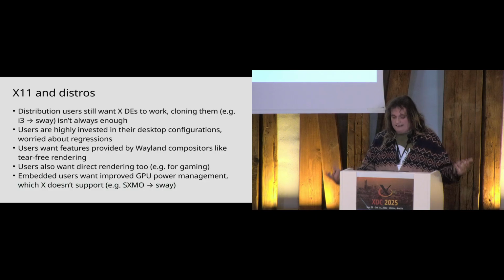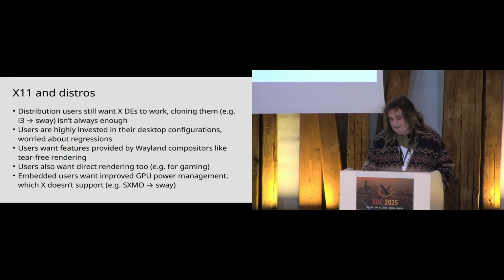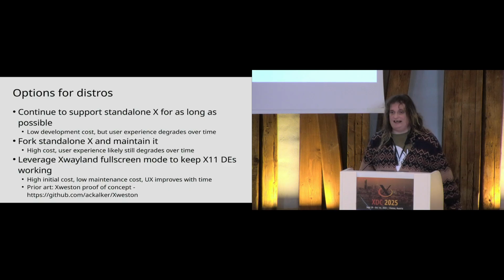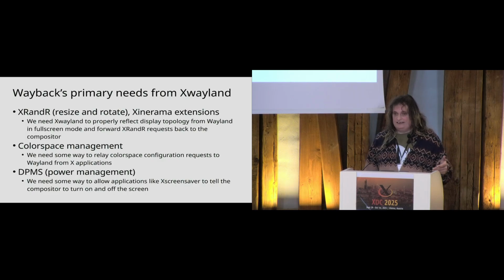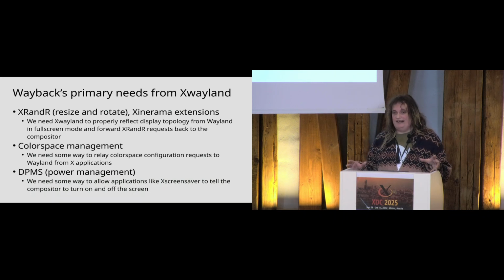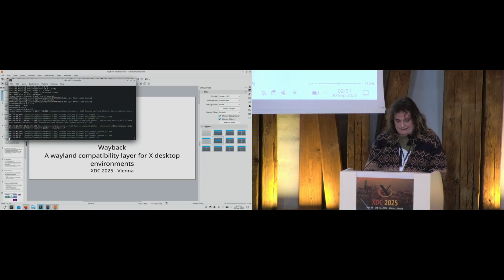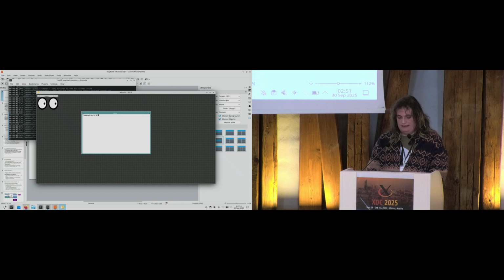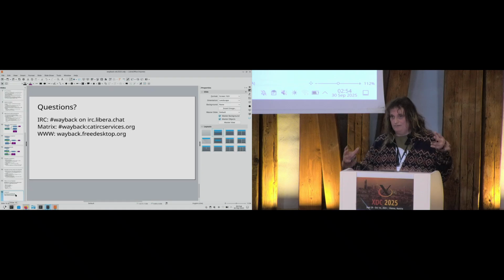Wayback: a compatibility layer for X11 desktops - XDC 2025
30 Sep 2025, 11:25

Speaker
Ariadne Conill

Description
Wayback is a new project which aims to provide an alternative to the X.org server and DDX drivers using Wayland components instead. This talk will include a review of current progress, a discussion of the overall roadmap and a demo of wayback’s capabilities at the time of the talk.

Primary author
Ariadne Conill